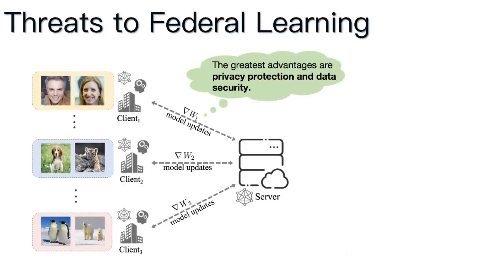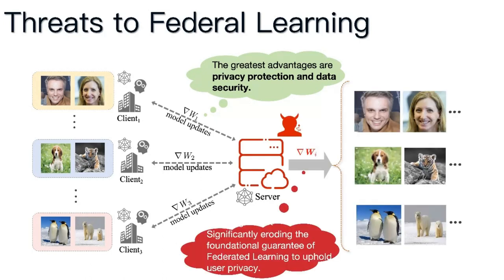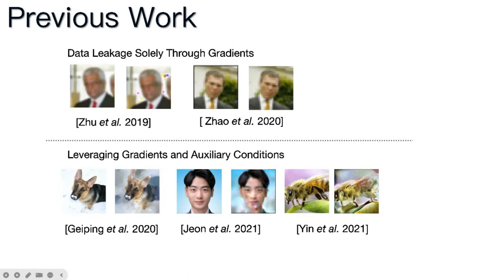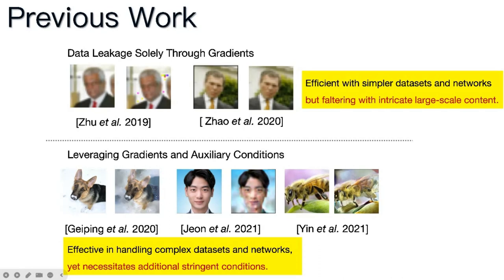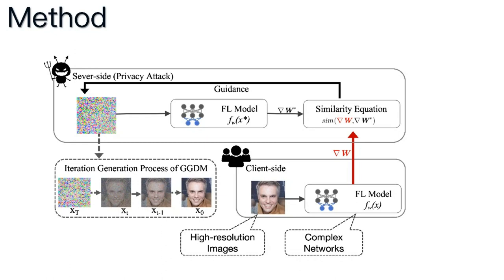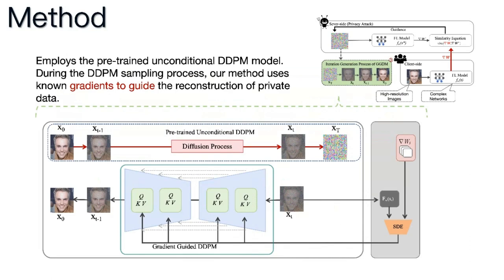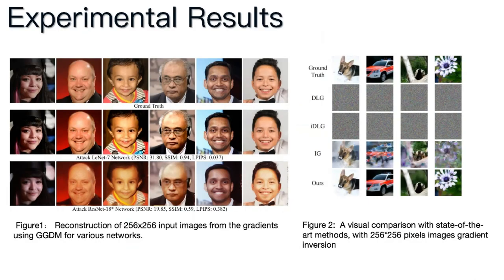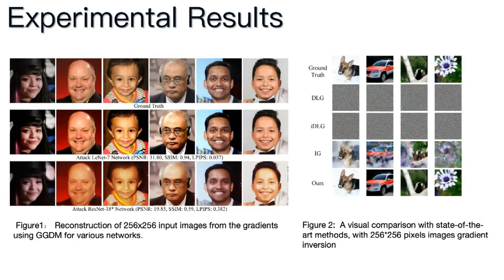[rfp1207] Federated Learning Vulnerabilities: Privacy Attacks with Denoising Diffusion Probabilistic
"Federated Learning Vulnerabilities: Privacy Attacks with Denoising Diffusion Probabilistic Models

Hongyan Gu, Xinyi Zhang, Jiang Li, Hui Wei, Baiqi Li, Xinli Huang"